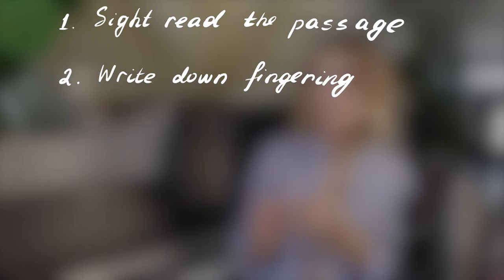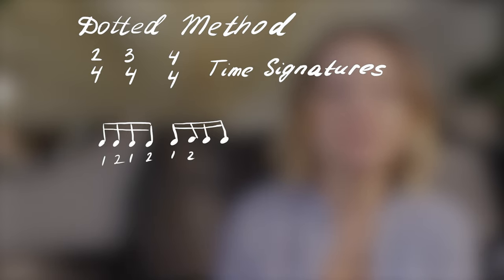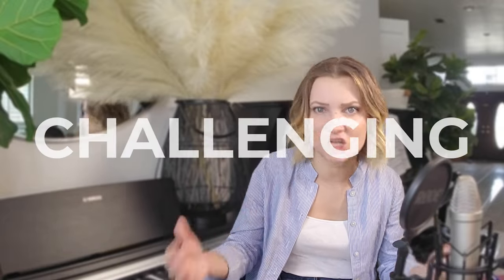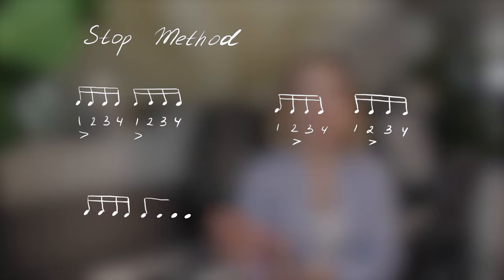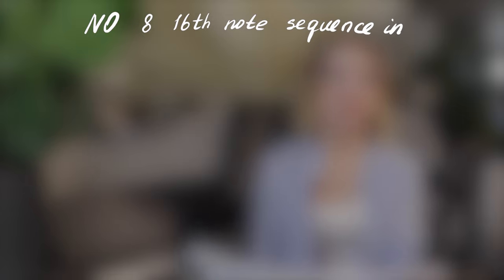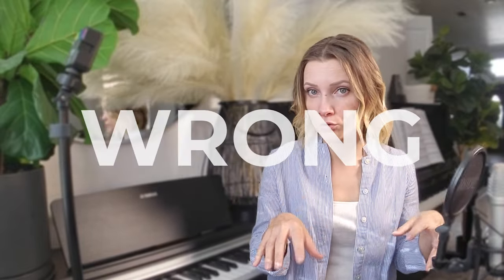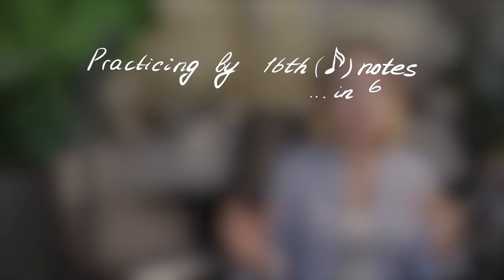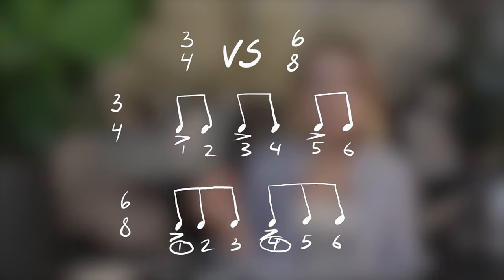How To Speed Up Piano Passages (Tutorial)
In this video, I'm going to show you the best piano speed drills for passages. These drills will help you practice and improve your skills for playing rapid passages on the piano.

Piano methods are an important part of your piano training, and these drills will help you improve your skills rapidly. With practice, you'll be able to play rapid passages on the piano with ease!

This is guys how we practice passages that have a lot of 16th or 32nd notes. These piano methods might be good for 8th notes as well in case the tempo is fast.

00:28 Achieve agility in passages while keeping the clarity.
01:50 Addition Method. Add one note at a time and replay multiple times, then add another one. Keep your passage short.
03:35 Dotted Method. Stop/freeze at the odd notes in the passage, play the evens rapidly. Repeat 3-5 times or as needed. If you make a mistake, make sure to go back a little bit and fix it. Don't just skip the mistake and move on or you will learn it with those mistakes solidly.
05:55 Non-legato Method. Play the passage detached 3-5 times.
06:40 Prepare fingers for the following notes as you play. Get the fingers to the surface ahead of time.
07:20 Stop Method. Analyze your group/sequence. A group is notes under one beam. It might be 4, 6 or 8 notes most frequently. It will depend on the piece you're playing and its time signature.
For example, if your group is 4 notes long. You would stop at the first note, and then run to the next first note in the group. Repeat passage stopping at each passage 3-5 times.

🎹 Olga, Your Online Music Teacher

Best Piano Methods For Rapid Passages
piano drills for speed